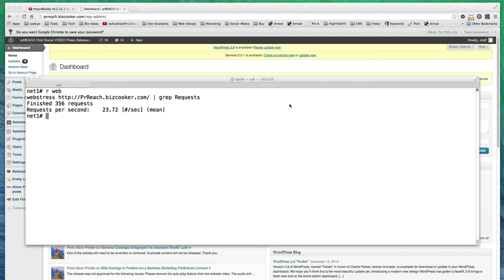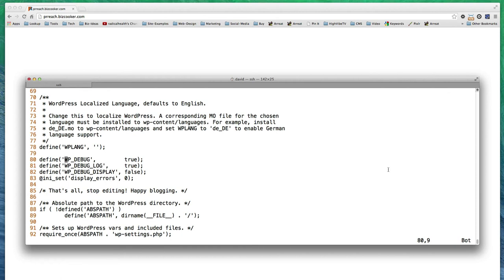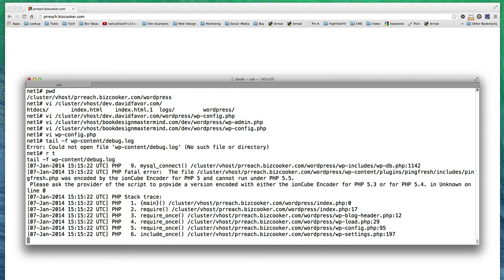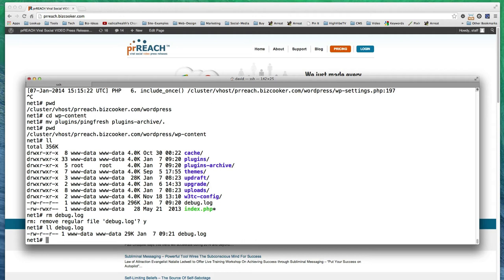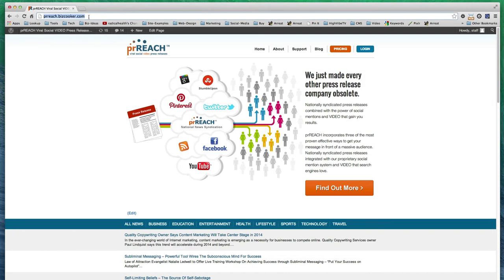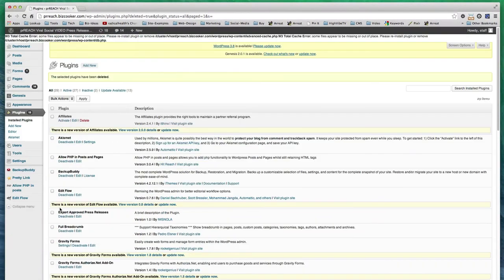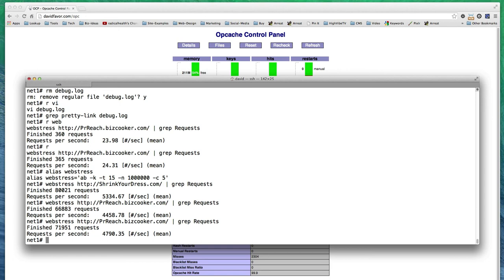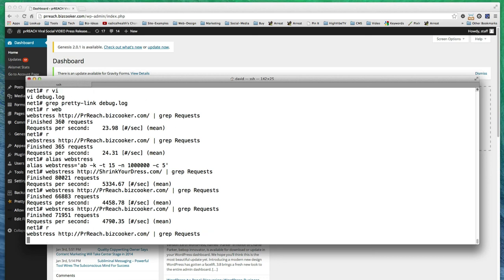Crazy Fast Websites - Tuning Session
Step-By-Step site performance tuning + debugging session for...

- Your one stop destination for all things Press Release related - Writing + Publishing + Newswire Syndication + Videowire Syndication.